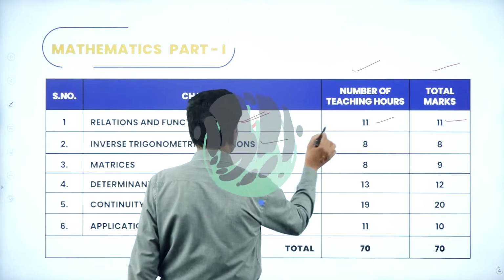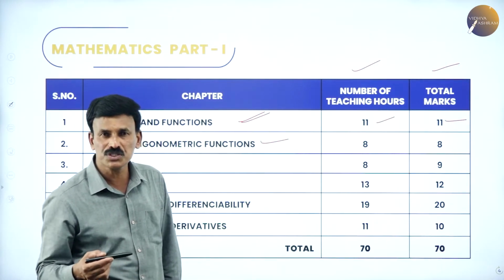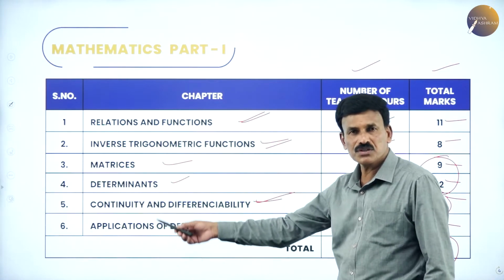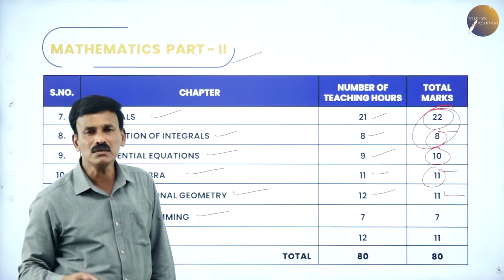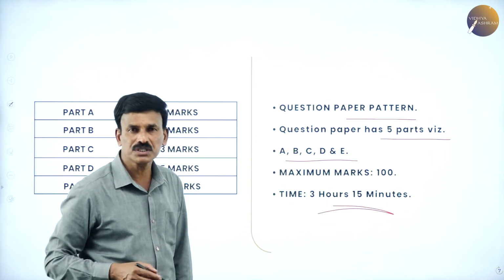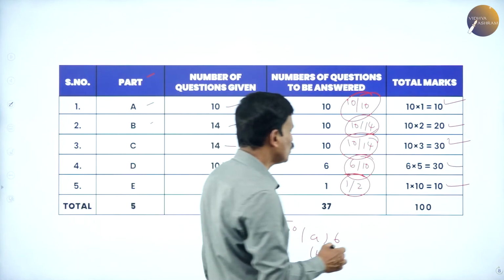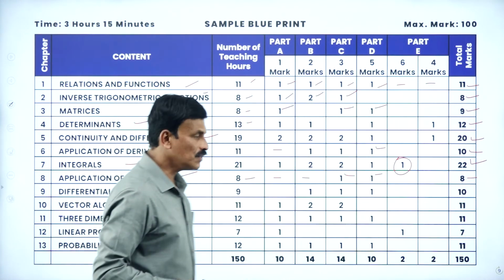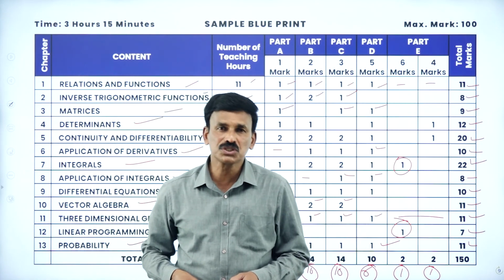DAY 0 | MATHEMATICS | II PUC | INTRODUCTION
Class : II PUC
Stream : SCIENCE
Subject : MATHEMATICS
Chapter Name : INTRODUCTION
Lecture : 1